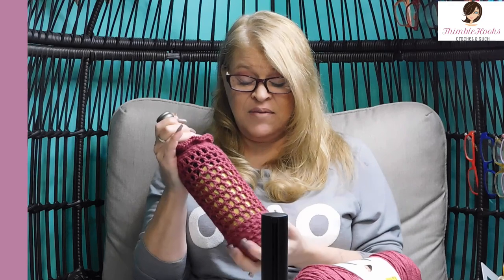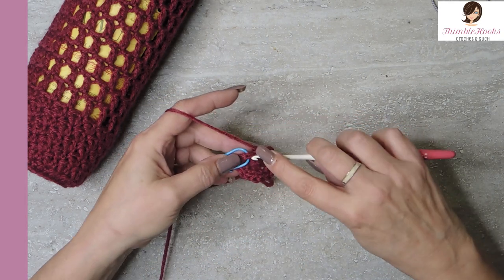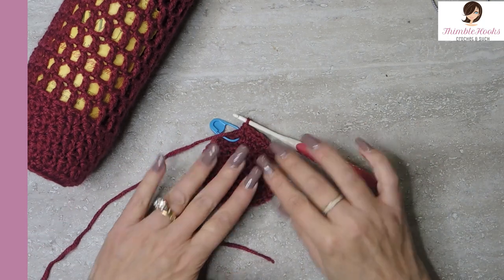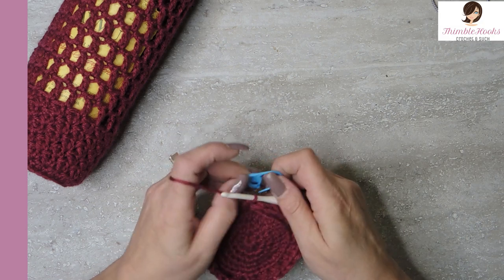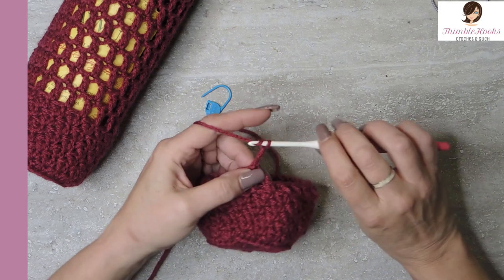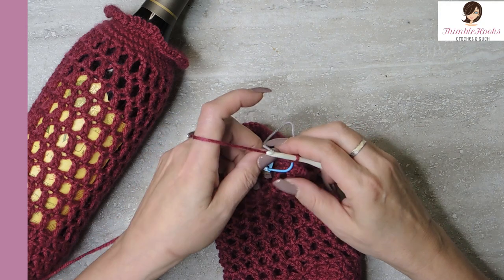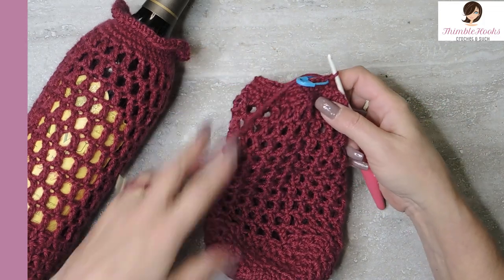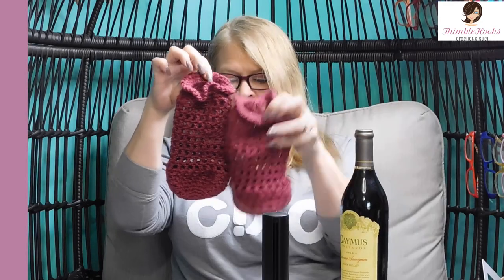WINE GIFT BAG New Crochet Design / How To Tutorial Quick Stash Buster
Today's episode is my new wine bag holder.  It is perfect for all wine bottles; red, white and champagne.  One bag fits all!
Why buy a $10-20 bag for gift-giving when you can make this stash buster in no time and it is so much more meaningful?